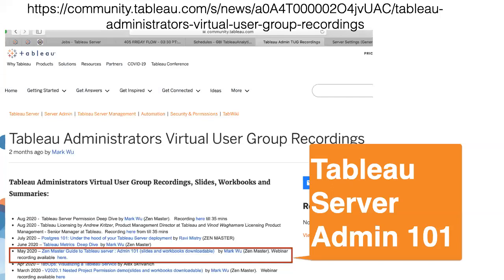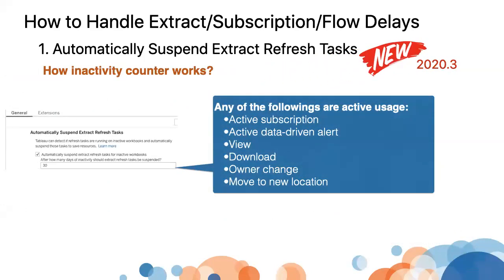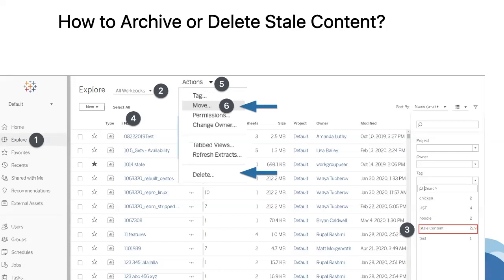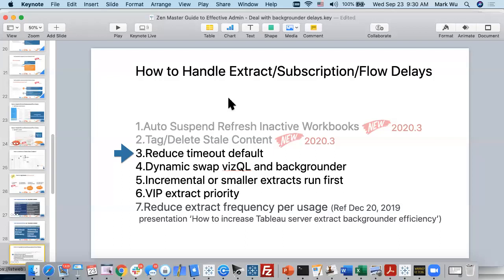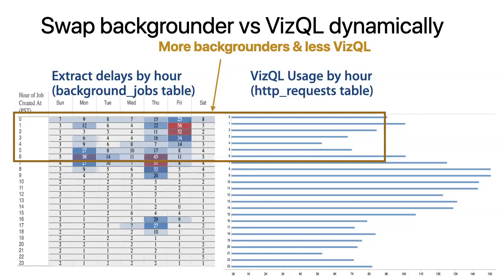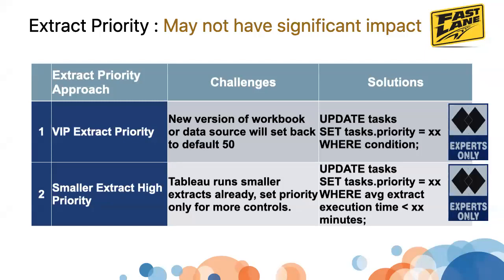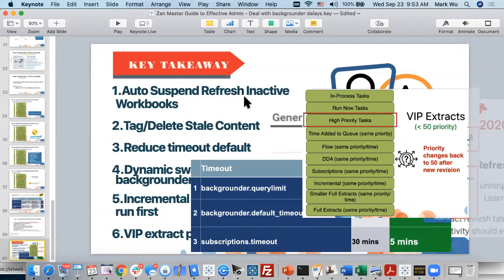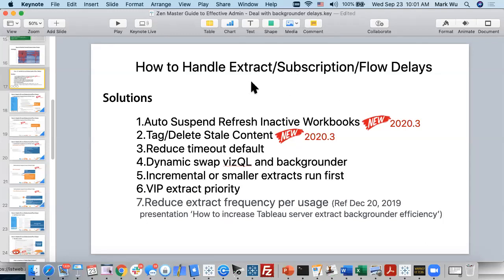Tableau Server Admins User Group - 23 September 2020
In this session, Mark Wu (Tableau Zen Master) will cover six techniques to solve extract/subscription/flow delays (timeout setting, suspend schedule for stale content, swap VizQL with backgrounders, incremental runs first, VIP priority and the most advanced technique).